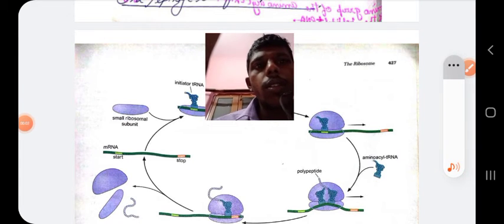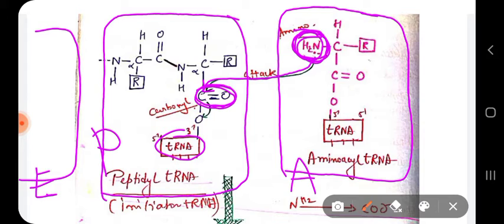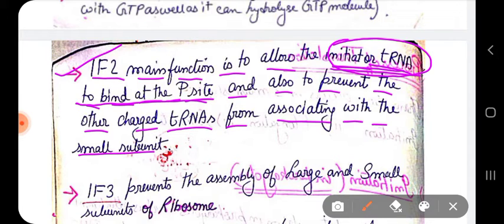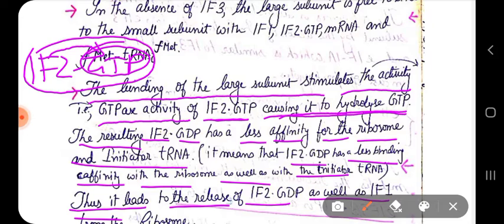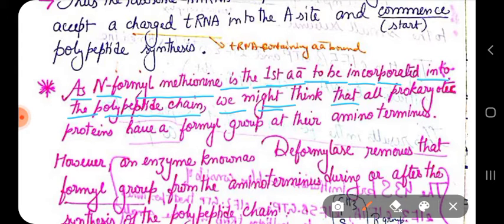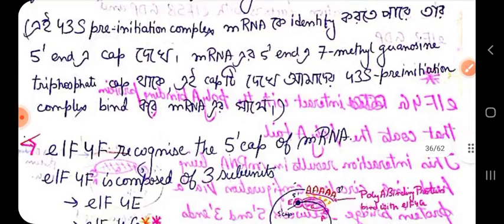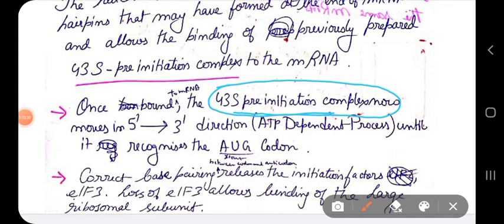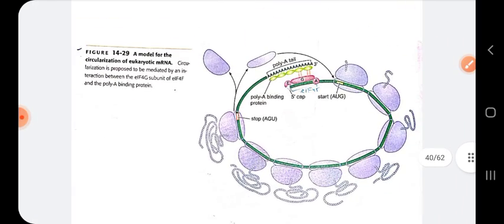translation of prokaryotes and eukaryotes part 4